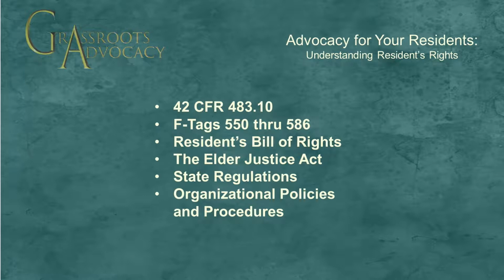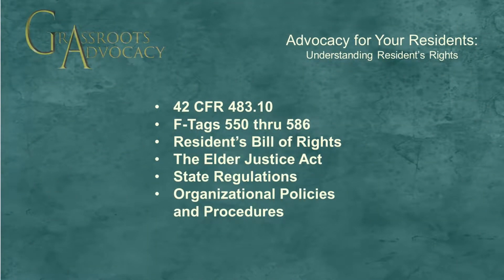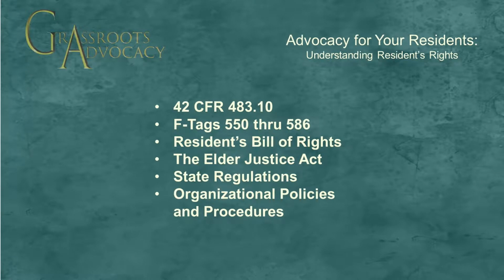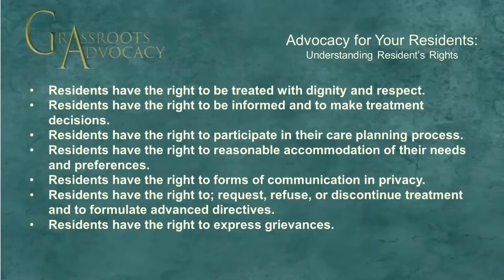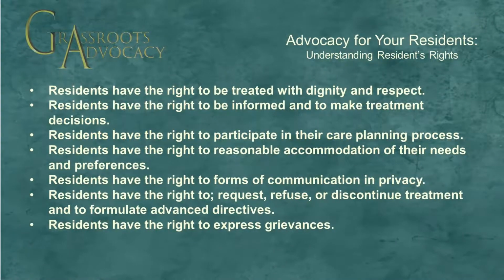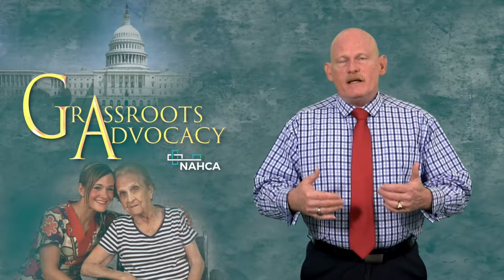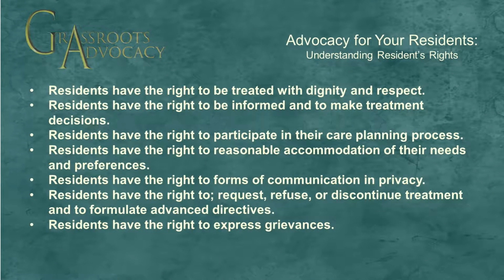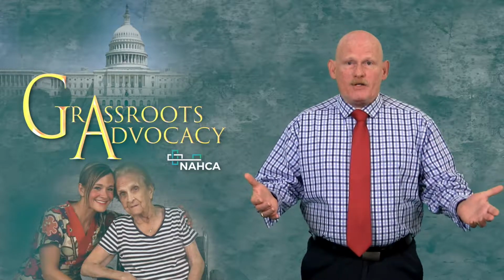Grassroots Advocacy "Understanding Resident's Rights" January 10, 2019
Learn more about CNA Memberships with the National Association of Health Care Assistants

Welcome to this episode of grassroots advocacy. This is our 34th episode.

In this segment what we're really going to do is we're going to build on some of the ideas that we touched on in previous episodes.

And one of those key ideas that we've touched on is the importance of being knowledgeable when it comes to your role as an advocate and one of the protect one of the particular topics that's very useful for you as a grassroots advocate is the topic of understanding residents rights.

When we think about residents rights it's important for us to understand that just because a person goes to a post you cute or a long term care setting.

That they are not giving up their rights as citizens of this great land.

There are a variety of documents that define or regulate or describe residents rights.

And so I wouldn't take an opportunity to touch on a couple of those because they're going to help us really think about how we can speak up be the voice for our residents in a more constructive way.

Now you might say you might be asking yourself why do I need to know this and you can think of it this way.

Occasionally as a first line caregiver as a certified nursing assistant licensed nursing assistant or or whatever title you hole you may be asked to do something that your residents don't particularly want to do.

For example I was recently visiting in a member center and a nursing assistant shared with me that she gets very frustrated because she will go to a room and an offer to do a shower and a resident and will decline.

She'll go and share that with the nurse and the nurse will say you gotta make them do it.

Well this is it this puts that nursing assistant and nursing assistants like her in a Catch 22 situation where they may feel like they're between a rock and a hard place and so understanding residents rights helps you to better understand what you should be doing to meet their needs.

So let's now look at some of those documents that help us to better understand residents rights.

Perhaps the overarching document for us is 42 CRF 483.

That is the federal regulation that governs the post cute and long term care environment.

Those regulations are also referred to sometimes as conditions of participation.

Within the code of federal regulation there are a series of federal tags or f tags that refer to during the survey process.

Those F tags go from f 5 5 0 through f 586 and those are the federal regulation tags that correspond with residence rights which is 483 10 it's specifically in addition to the code of federal regulations.

We also have the residence Bill of Rights which was established as part of the Omnibus Budget Reconciliation Act of 1987.

As we all might it's important for those women and men to be able to express their concerns in a way that allows them to get their point across and to see some result of their perspective.

Now keep in mind that of course these are not all of the residents rights there are a number of very specific and detailed residence rights.

That's why it's important for you to do a bit of research and become better informed as early sure residents rights when you fully understand residents rights.

You will be able to more effectively advocate on their behalf because you will be doing it based upon allowing them the or creating a situation where they have the ability to be the unique individuals that they are as we wrap up our time together today.

I'd like to conclude with this quotation to deny people their human rights is to challenge their very humanity.

Nelson Mandela former president of South Africa.

I look forward to being with you for the next episode of grassroots advocacy.

Until then, be well.